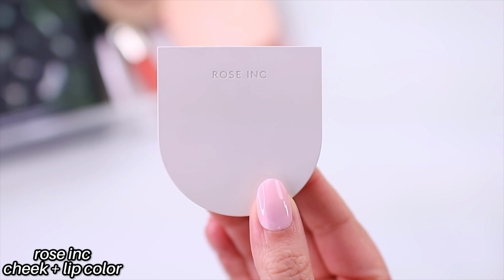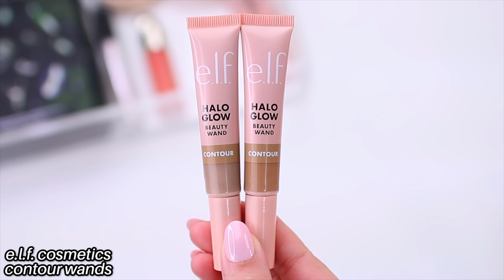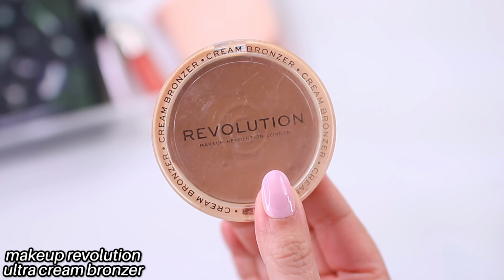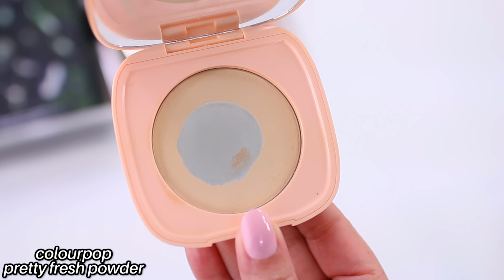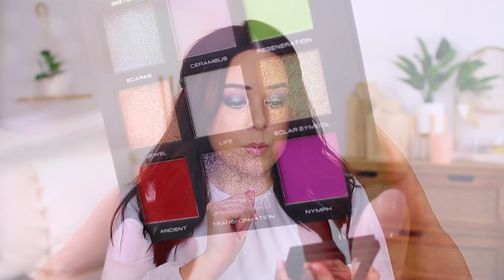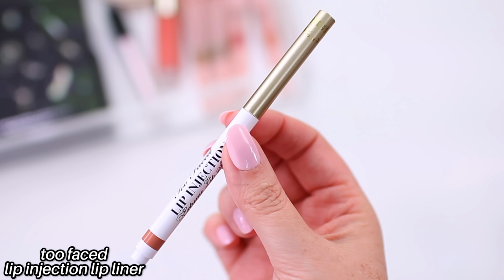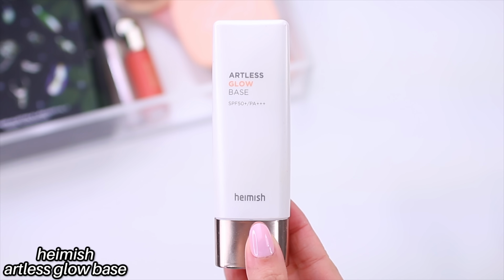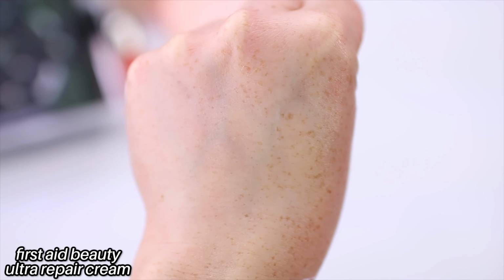MAY FAVORITES & FAILS 2023! Best & Worst Products I Tried This Month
Tap to open my description box for product links, prices, and shade names!

➜ PRODUCTS MENTIONED
-Rose Inc Cream Blush
-e.l.f. Halo Glow Contour Wand
-e.l.f. Halo Glow Blush Wand
+++Too Faced lip liner alternatives
-About Face (great shades & longevity)
-Heimish Artless Glow Base SPF 50

-Christian Audette Beauty Lispstick